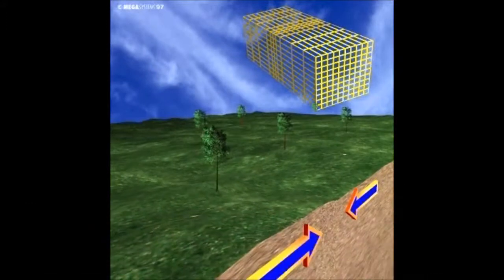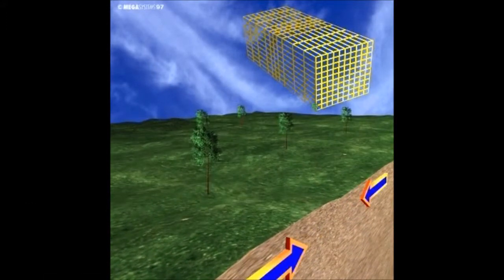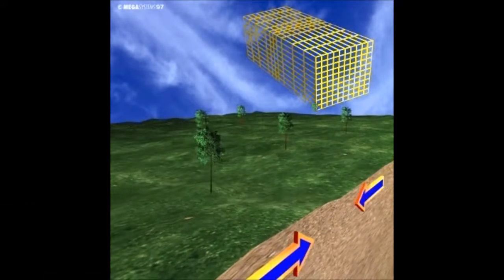Rayappa Kasi Horizontal vertical shockwaves, Earth Series 5, Vellore Diocese, India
Video Animation: Provided by MegaSystem 1997
Earthquakes are three dimensional events, the waves move outwards from the focus, but can travel in both the horizontal and vertical plains. This produces three different types of waves which have their own distinct characteristics and can only move through certain layers within the Earth.
P-Waves Primary Waves (P-Waves) are identical in character to sound waves. They are high frequency, short-wavelength, longitudinal waves which can pass through both solids and liquids. The ground is forced to move forwards and backwards as it is compressed and decompressed. This produces relatively small displacements of the ground. P Waves can be reflected and refracted, and under certain circumstances can change into S-Waves.